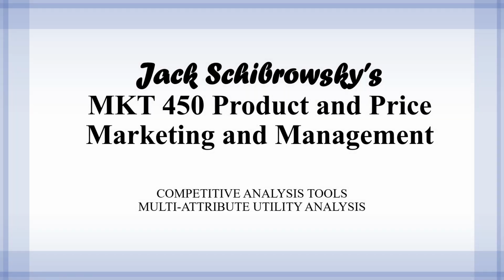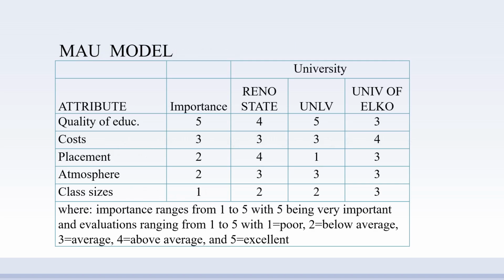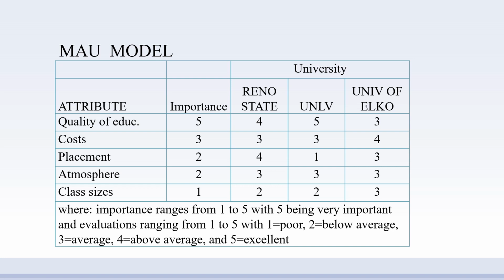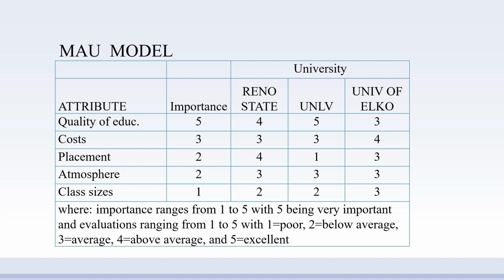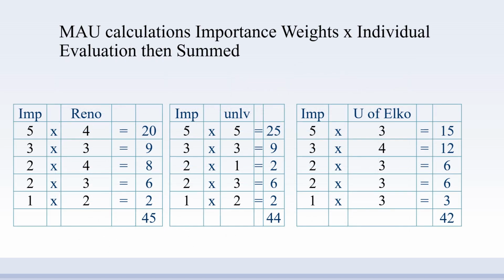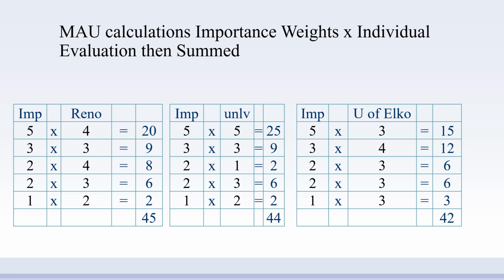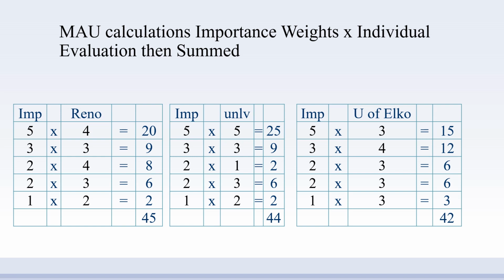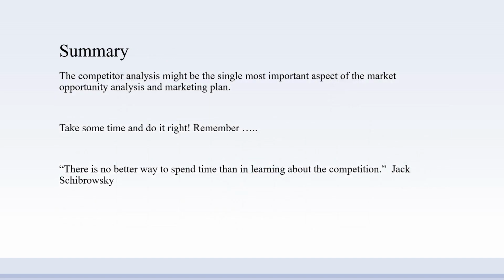450e competitive toolsMAU2024audio2amp4